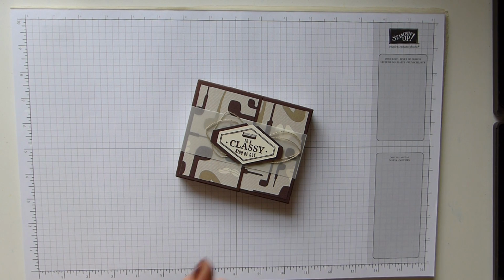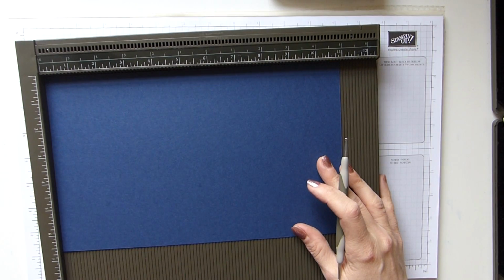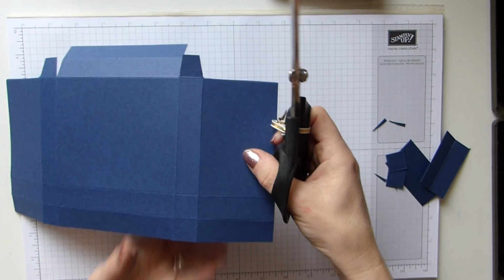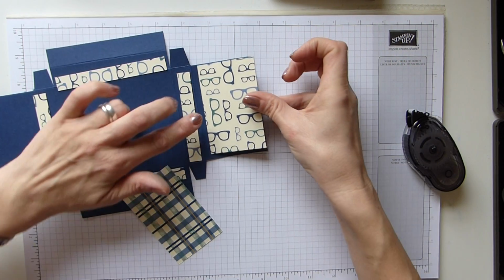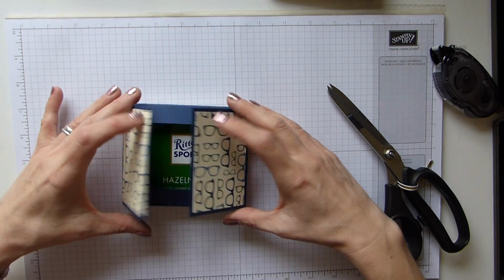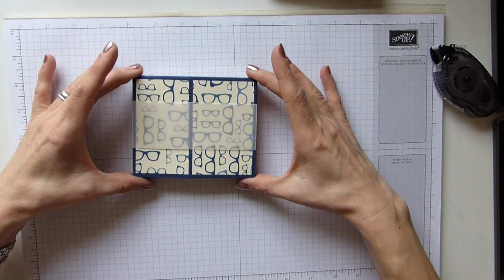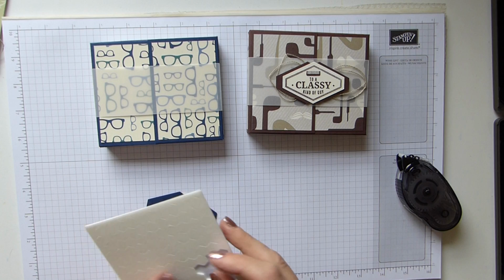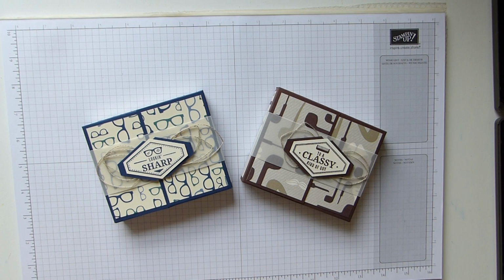A Weekend Occasion - Father's Day Chocolate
A cute little box for a Father's Day or Birthday gift. Just fits a Ritter Chocolate bar inside.